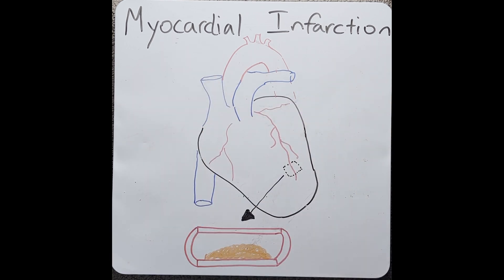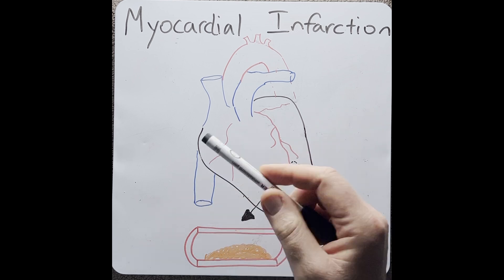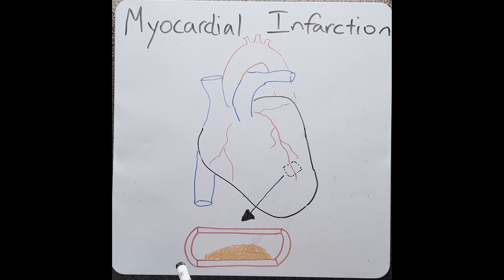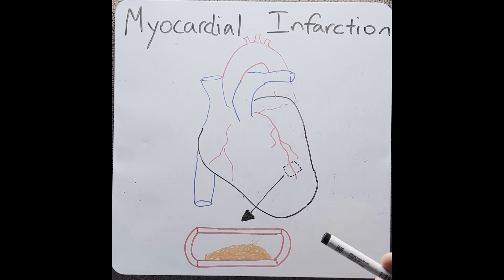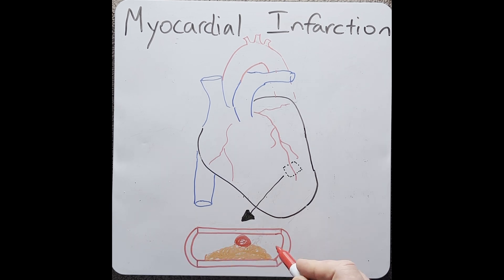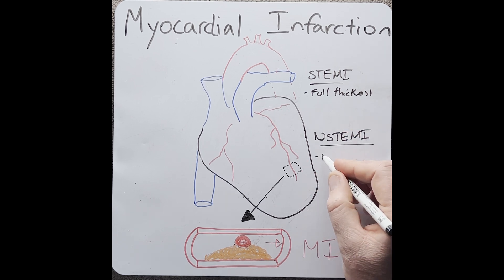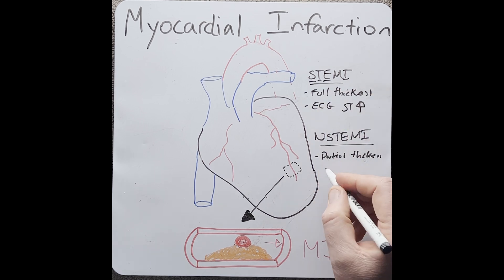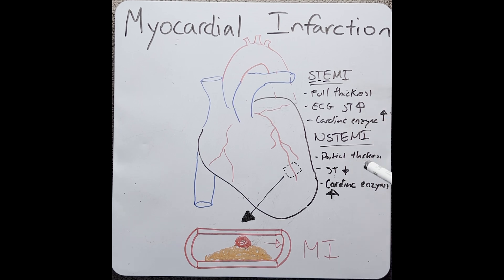Myocardial Infarction in 2 mins!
In this video, Dr Matt explains the types, causes and diagnoses of myocardial infarction.